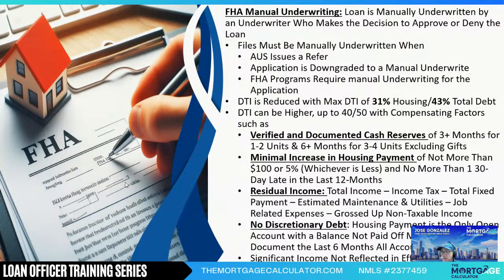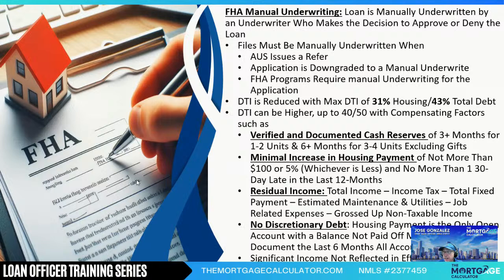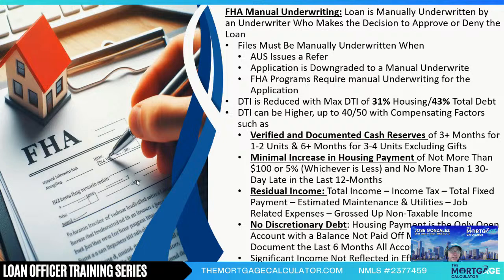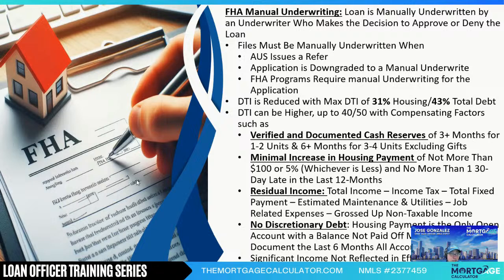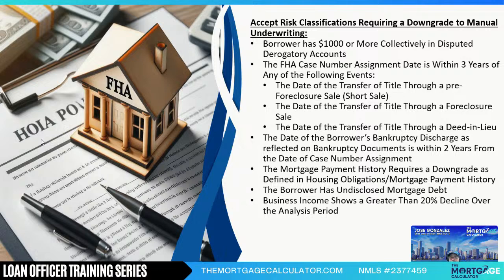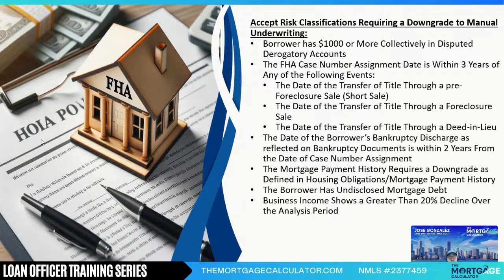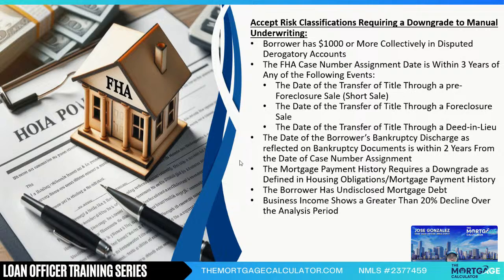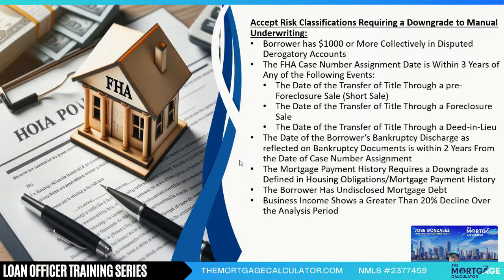Loan Officer Training - Understanding FHA Manual Underwriting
FHA manual underwriting can open doors for borrowers with unique financial profiles, but it requires a thorough understanding of guidelines and a keen eye for detail. In this episode of Loan Officer Training, we break down the essentials of FHA manual underwriting, empowering you to navigate this alternative pathway to loan approval with confidence.

Join us as we explore what triggers manual underwriting, key differences from automated underwriting, and the specific requirements for FHA loans. We’ll cover critical aspects like compensating factors, debt-to-income (DTI) limits, credit history considerations, and documentation standards, helping you assess risk and make informed decisions on complex files. Through real-world examples, you’ll learn how to identify eligible borrowers, guide clients through the process, and effectively present cases to underwriters.

Whether you’re a seasoned loan officer or new to FHA loans, this episode provides actionable insights and best practices to make manual underwriting a powerful tool in your lending toolkit. Tune in to unlock the potential of FHA manual underwriting, helping you reach more clients, close challenging loans, and grow your expertise in the FHA lending space!